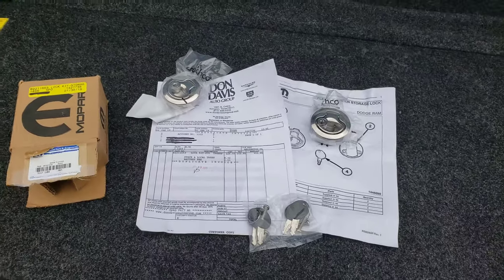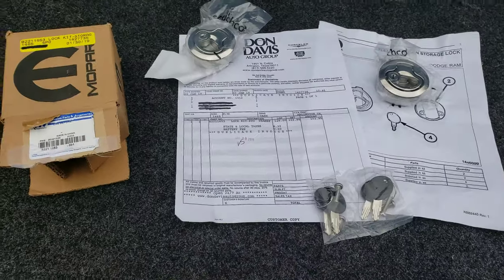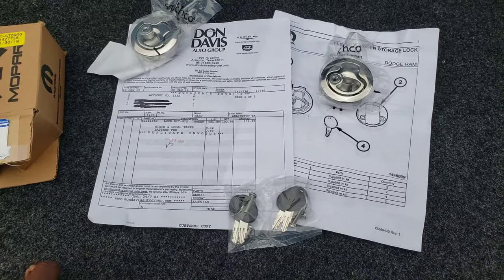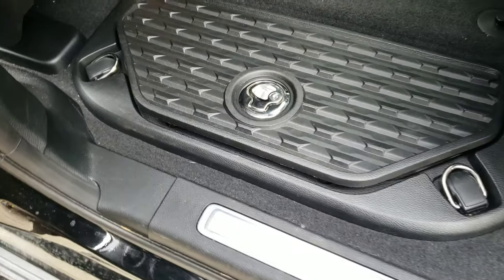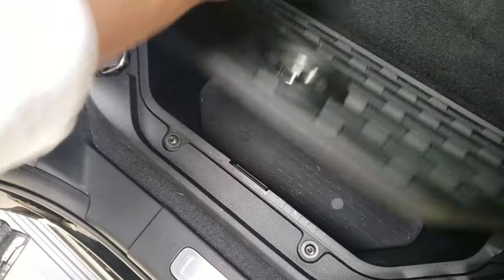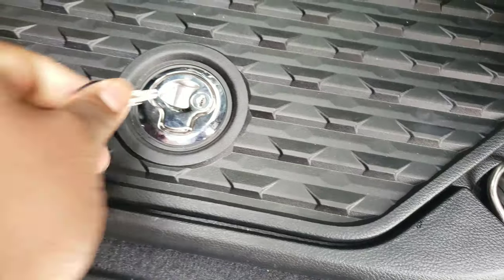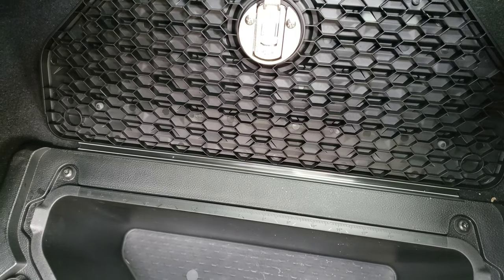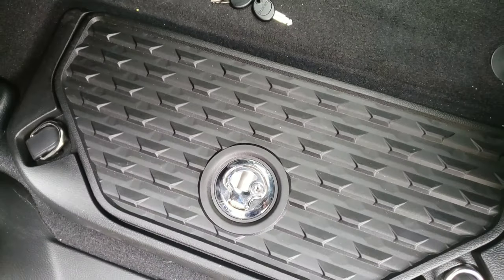2019 Ram Vlog #17 - Infloor Storage Bin Locks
Under Floor Storage Locks

Part #82211653